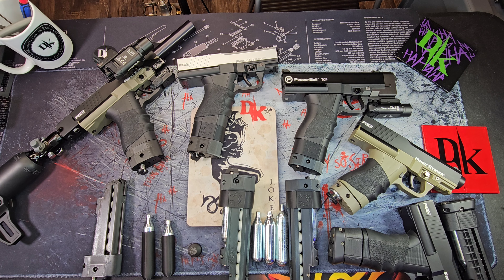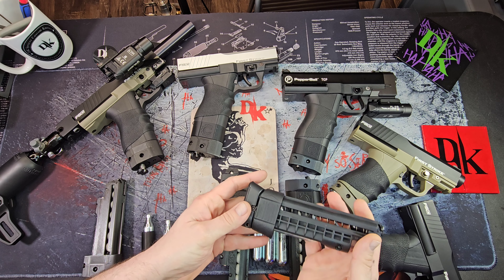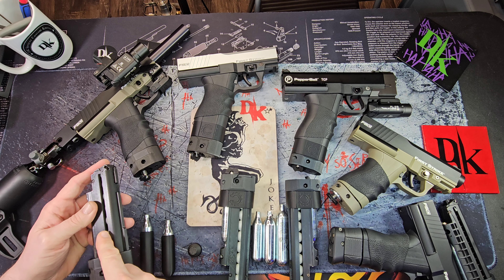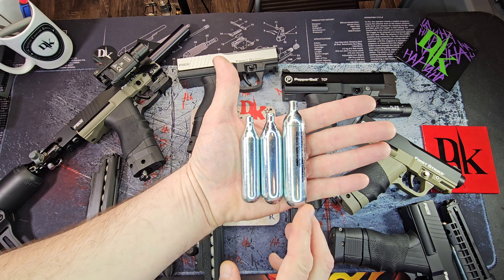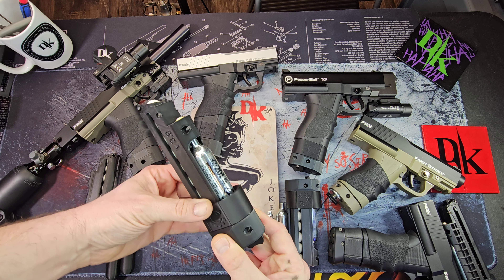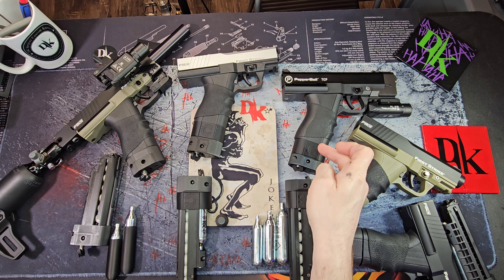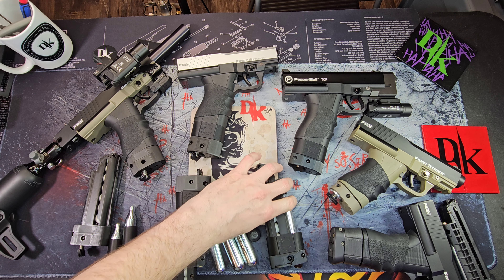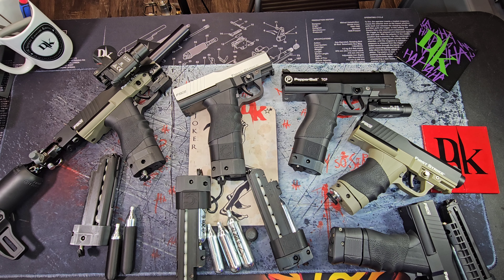CymruTec 12g, 16g, and 20g FSC or TCP Magazines Compared to Grimburg and 8.1/9.1 Mags for size/look